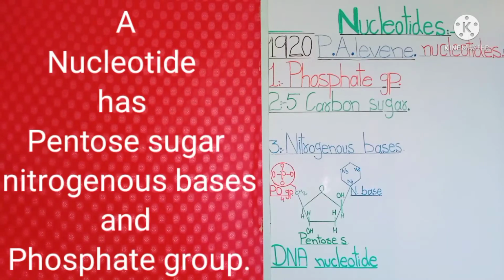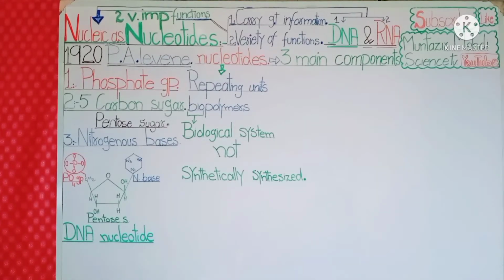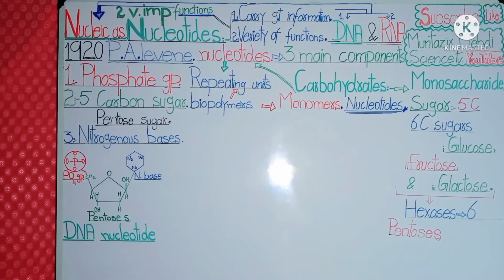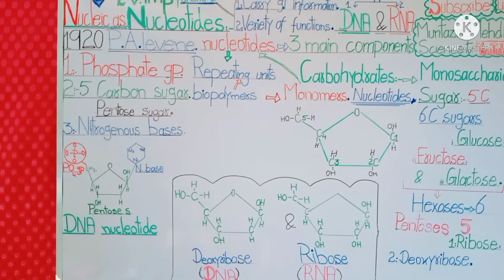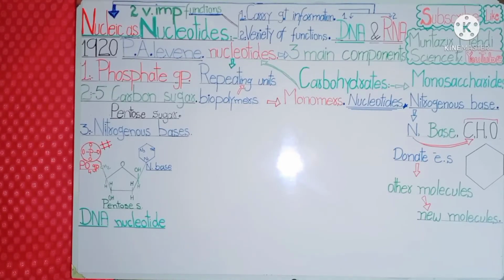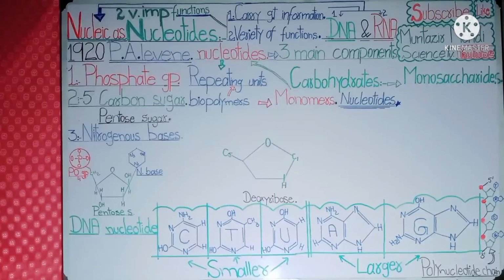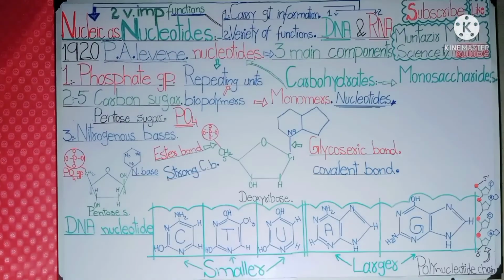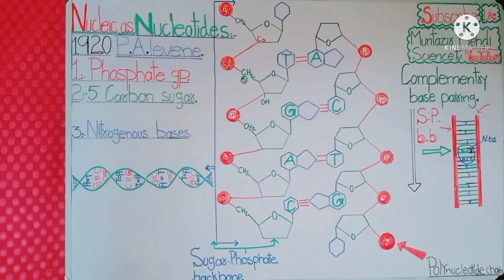Nucleotide.Pentose sugar, Nitrogenous bases and Phosphate group.Muntzir Mehdi science tv.DNA ,RNA N.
Nucleotide.Petose sugar, Nitrogenous bases and Phosphate group.Pentose sugar that is a 5 carbon sugar.Nitrogenous bases such as purines and pyrimidines . Purines are adenine, guanine . Pyrimidines are,thymine  ,cytosine and uracil .Biopolymers , monomer,. Repeating unit of DNA molecule and RNA molecule is a nucleotide.Nucleotide chain and nucleotide sequence synthesis.Sugars.Ribose sugar. Deoxyribose sugar.Hydrogen group and hydroxyl group.Clockwise Number of 5 carbon sugar.Deoxiribose sugar is a stable sugar.Negatively charged  and highly ionized oxygen atoms in a phosphate group.Double ringed purines and single ringed pyrimidines.The difference between purines and pyrimidines bases.The difference between deoxyribose sugar and ribose sugar.The difference between larger bases and smaller bases.Polynucleotide  formation method. The Binding of one nucleotide to a second nucleotide.The fromation of DNA and RNA nucleotide chain.Glycoceric or Glycosidic bond between nitrogenous bases and 5 carbon sugar.Ester bond between 5 carbon sugar and Phosphate group.That are covlent bonds.The attachment of 5 carbon sugar to nitrogen number of nitrogenous bases.The synthesis of DNA and RNA parallel and antiparallel strands.Hydrogen bonds between purines and pyrimidines nitrogenous bases adenine, guanine, thymine ,cytosine and uracil.Universal rule of complementary base pairing.Step ladder model of DNA molecule.